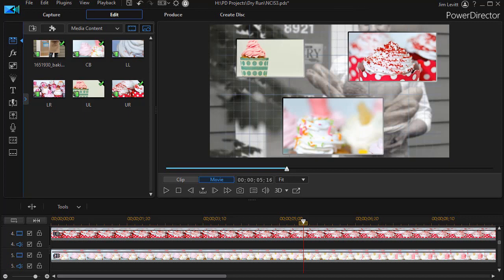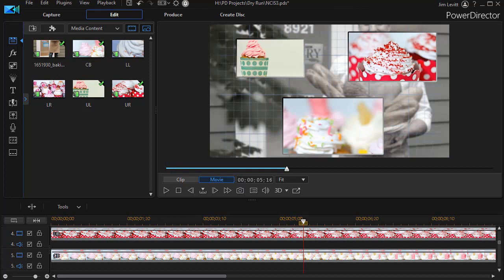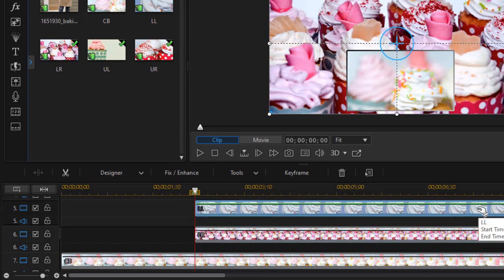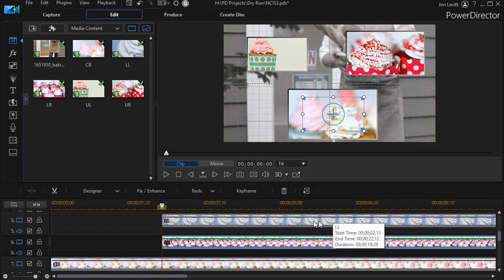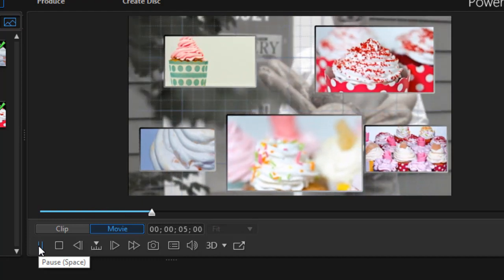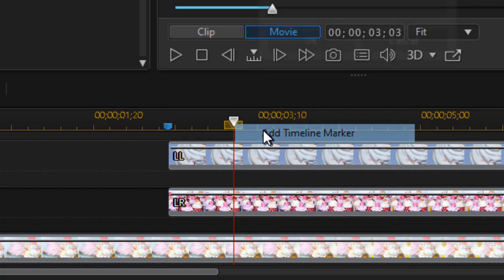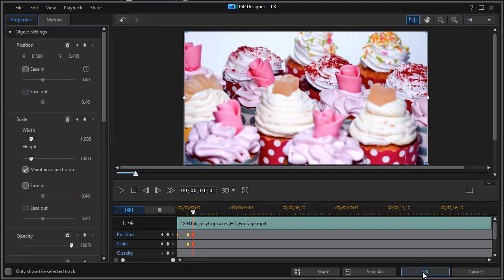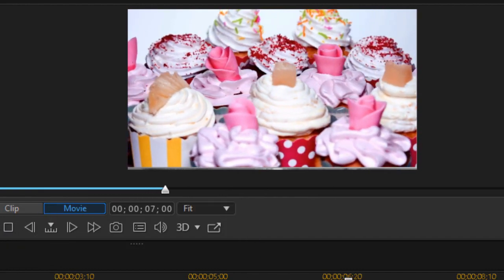PowerDirector - NCIS style editing techniques - part 3